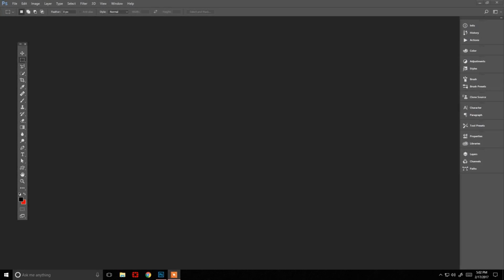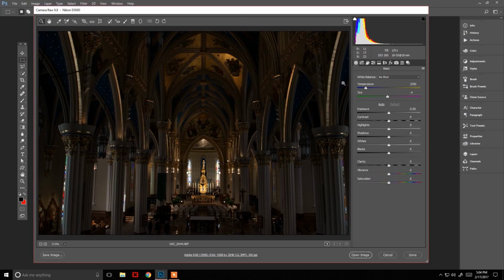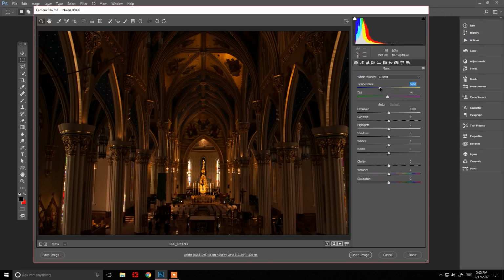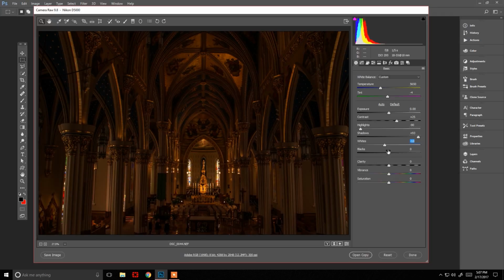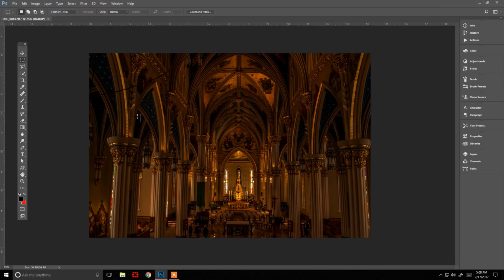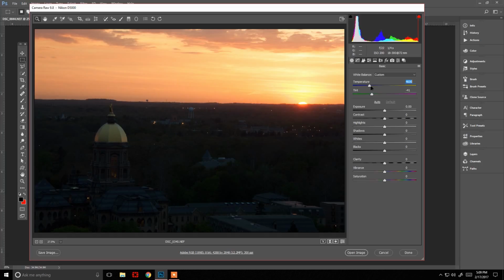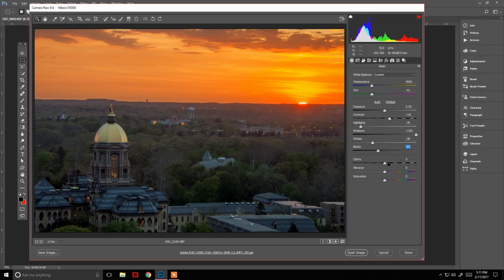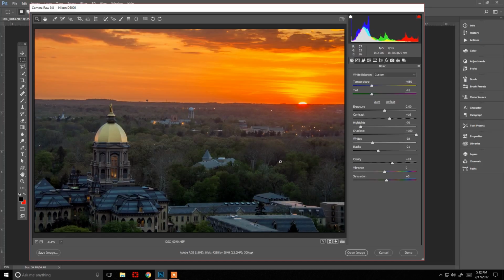Camera Raw & Photoshop CC SESSION #1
Learn how can you use the power of Camera Raw inside Photoshop CC to make your photos go from mild to wild.